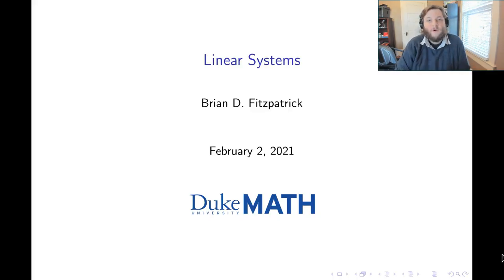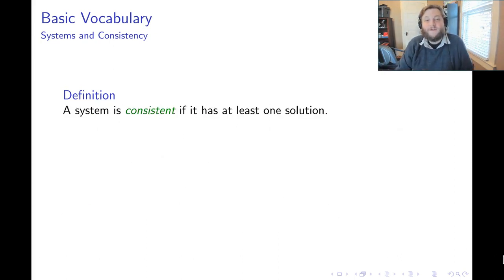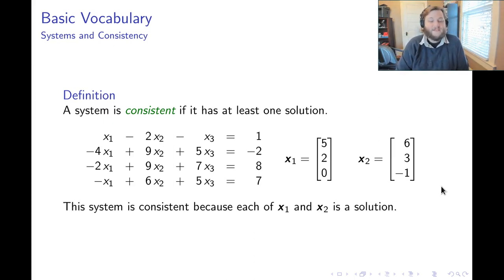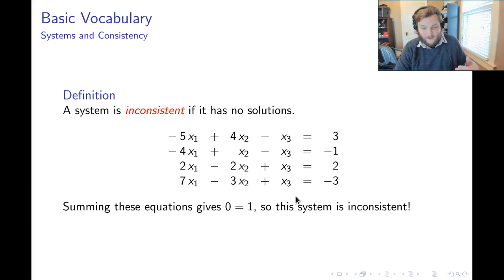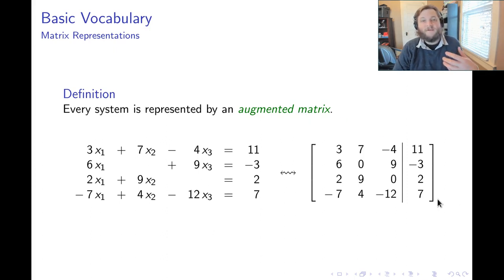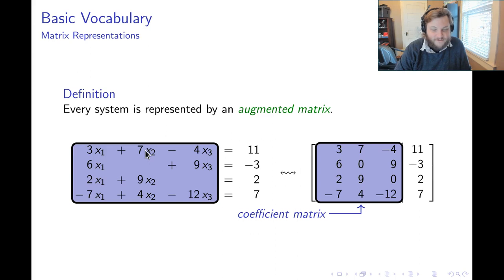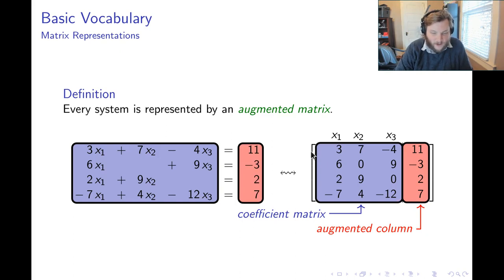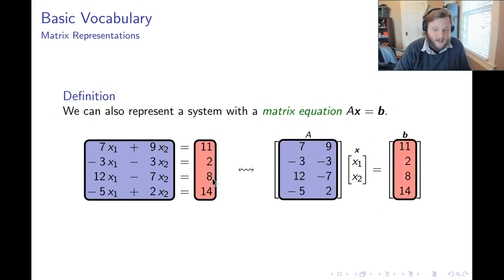Linear Systems: Part 1/5 "Basic Vocabulary"